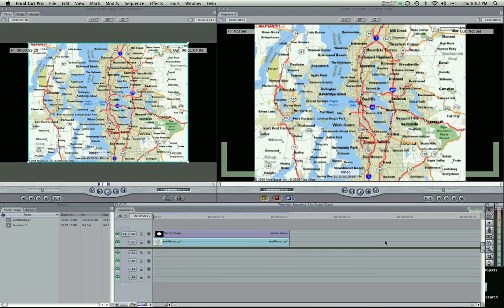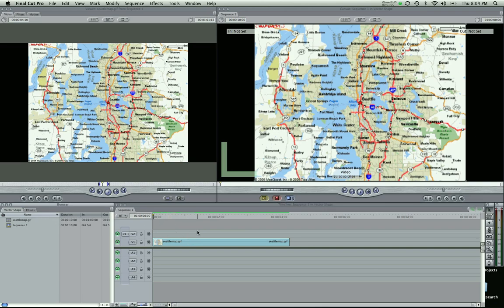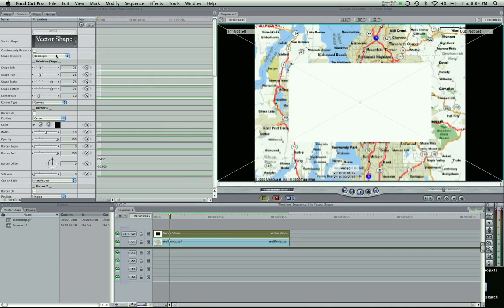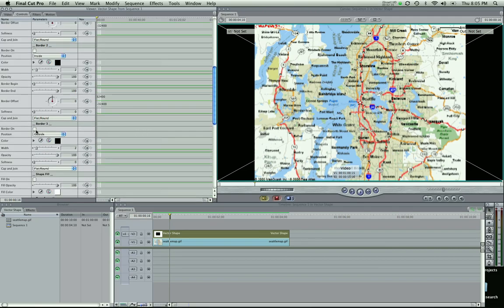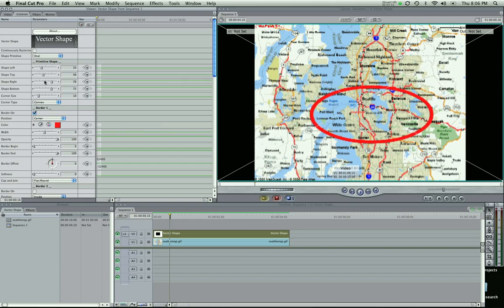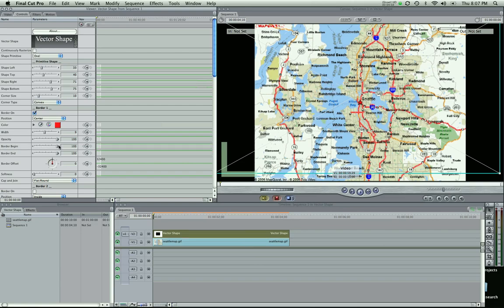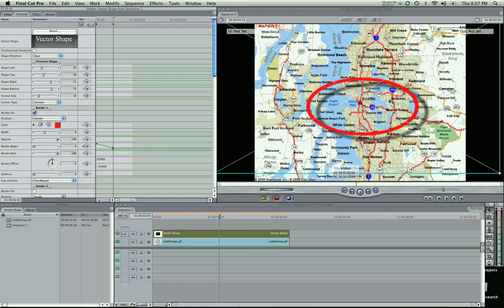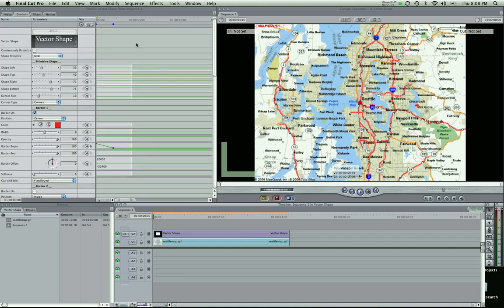Final Cut Pro Tutorial - Using a Vector Shape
In this HD Final Cut Pro video tutorial we teach you how to use the Boris Vector Shape Generator.